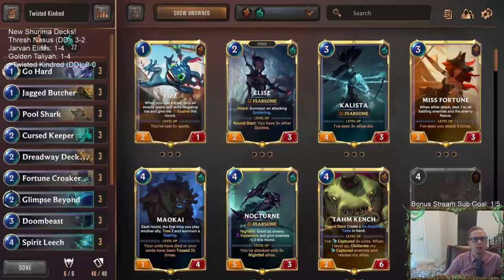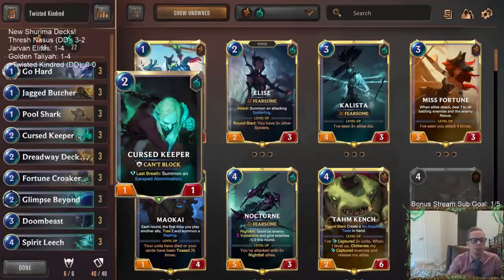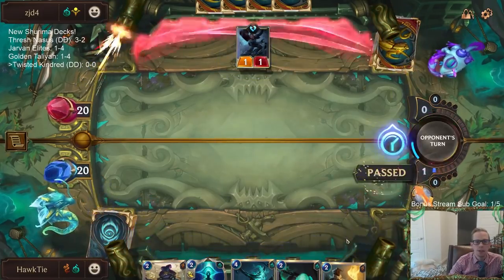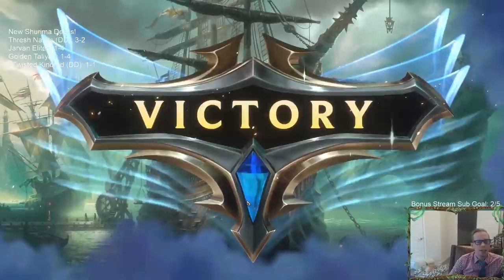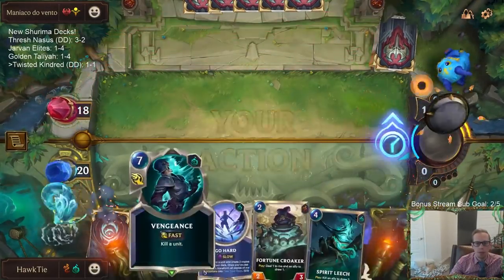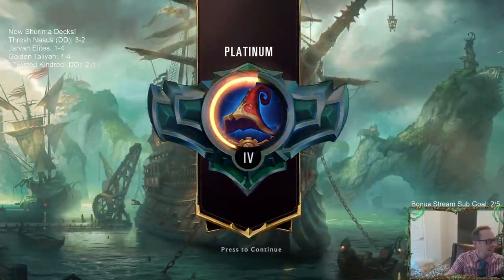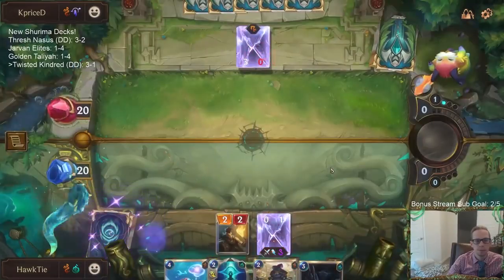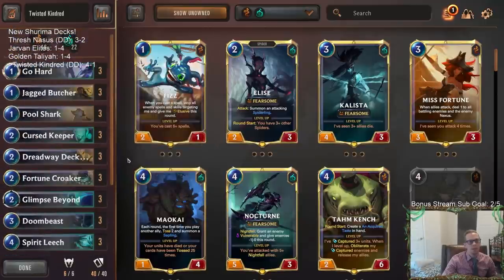Twisted Kindred: Best Deck of the Day! | Legends of Runeterra LoR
Legends of Runeterra Ranked deck: Twisted Kindred
Code:
CECQEAYFAYIAKAQGAQERUJR2AIAQKMBRAEBQMCACAQCQKEABAIAQKAI5AA
Champions: Twisted Fate, Kindred
Regions: Bilgewater, Shadow Isles